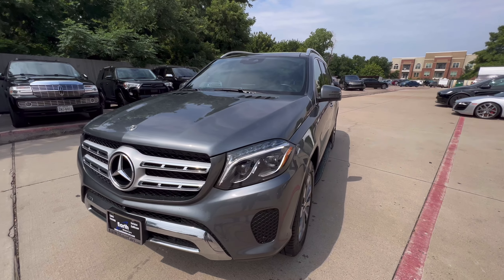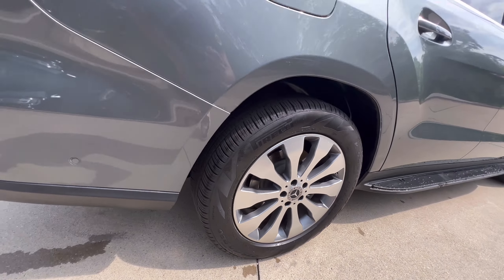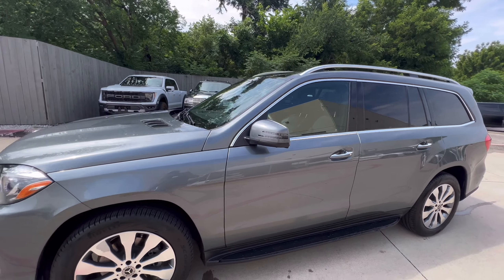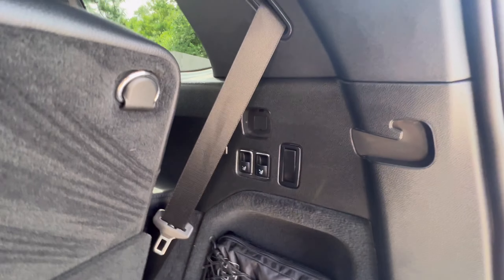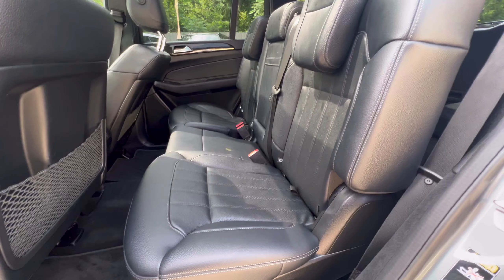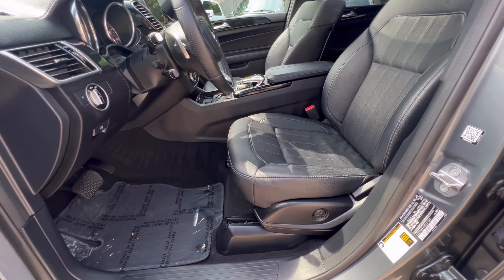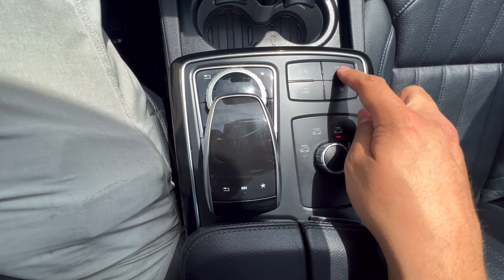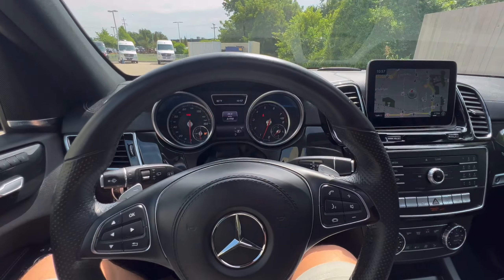2019 Mercedes-Benz GLS450 (Selenite Gray Metallic)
2019 GLS450

Selenite Grey
Mileage - 31,998
Twin Turbo V6 3.0L
AWD

Serious Inquiries 🔌📲